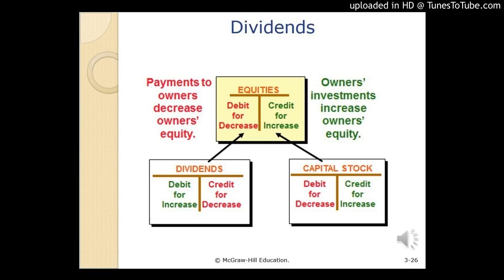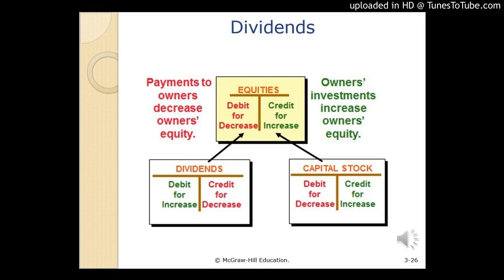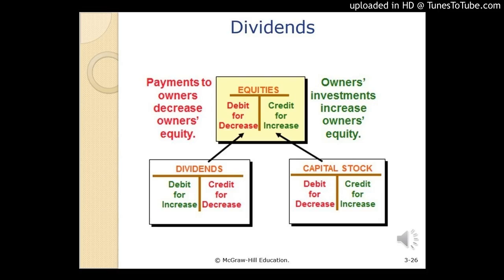ACC 101 - CH3 Slide 26